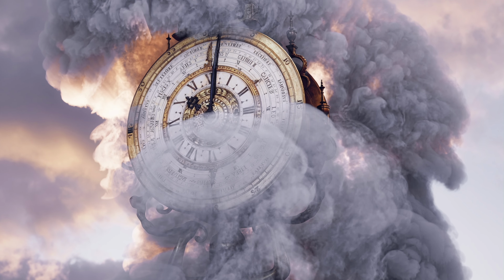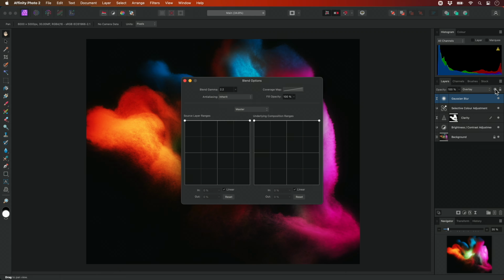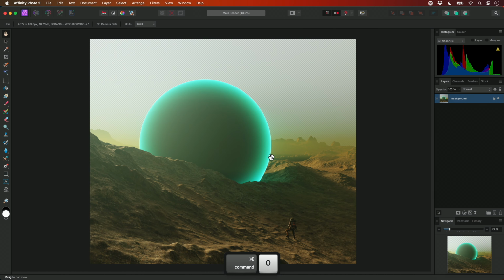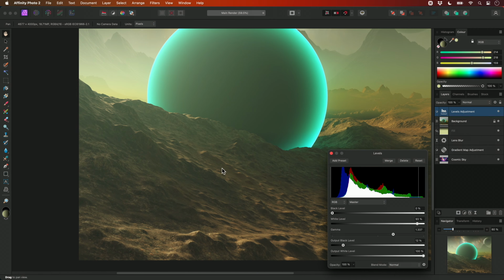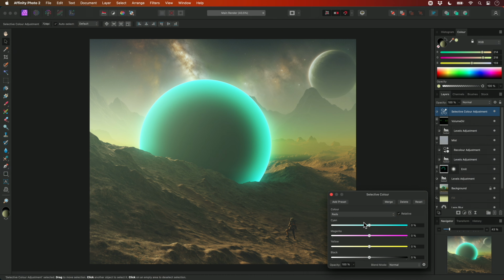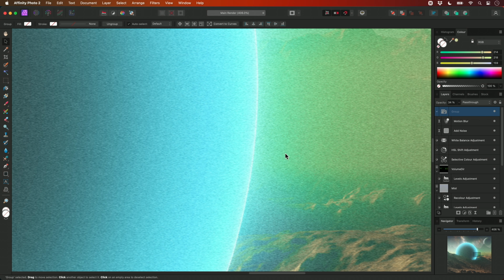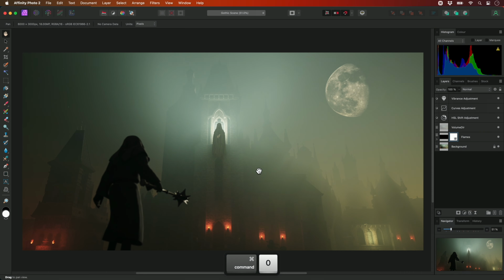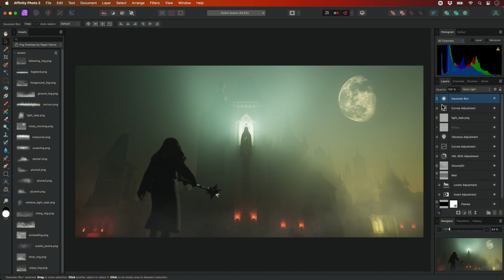3D render post production workflow in Affinity Photo with product expert James Ritson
Interested in learning some non-destructive techniques for 3D render post production using Affinity Photo? Be sure to check out this creative session from Affinity product expert James Ritson.

Focusing specifically on render imagery from Blender, James guides you through his non-destructive workflow using placed render passes, adjustment layers, live filter layers and vector fill layers. He also covers esoteric techniques (like producing a diffuse glow effect non-destructively) as well as advanced techniques such as blend ranges, masking images and adjustments, tonal blending between foreground and background elements, and adding an organic grain effect.

James will be available on YouTube’s Live Chat for this session’s premiere on Friday, 1 September at 4pm BST to answer any questions.

He’s also provided free-to-use downloads of the source files and everything else you need to follow along

You can also browse through a myriad of articles written by James about Affinity Photo and photography over on Affinity Spotlight

Led by top creatives who use Affinity, Affinity Creative Sessions give you the chance to follow along as incredible artists, illustrators, designers and photographers work on a project using the apps.

We announce details of upcoming sessions on our social channels, so make sure you're following us on Instagram Twitter and Facebook to stay updated about future premieres.